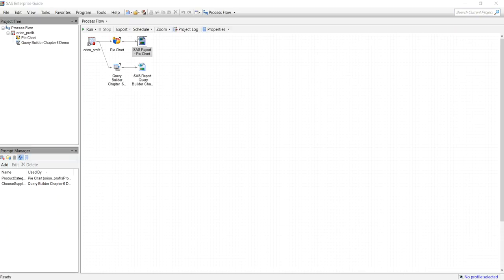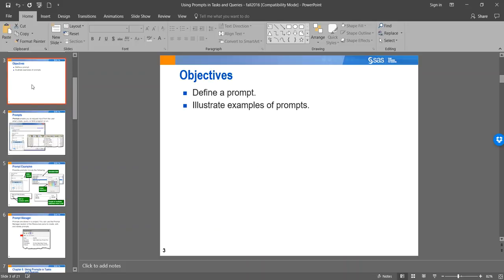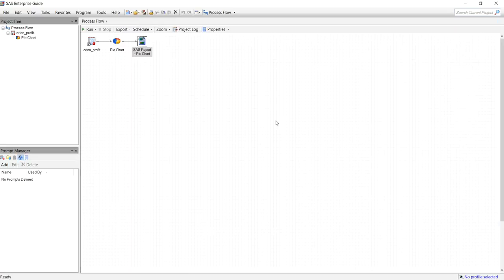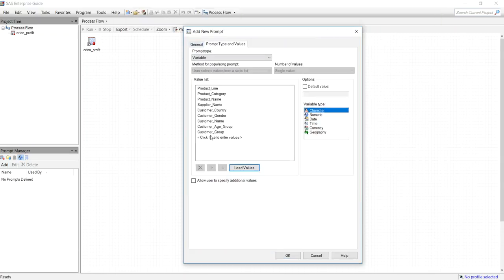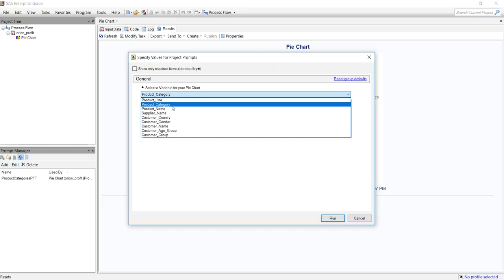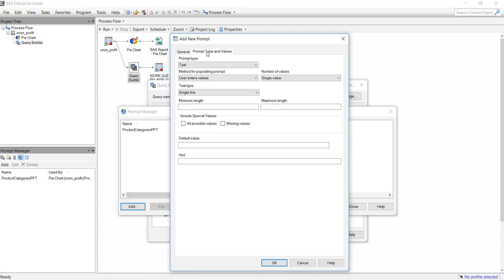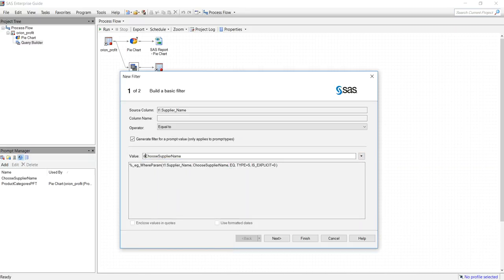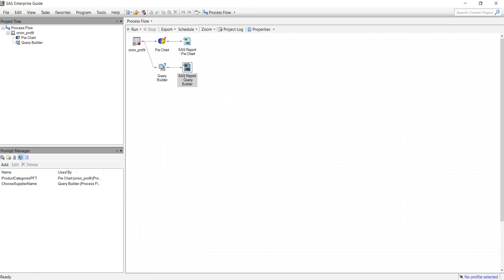Week 2 Chapter 6 Lecture